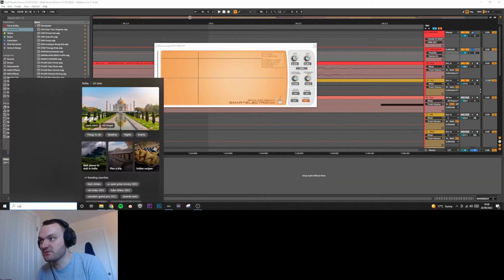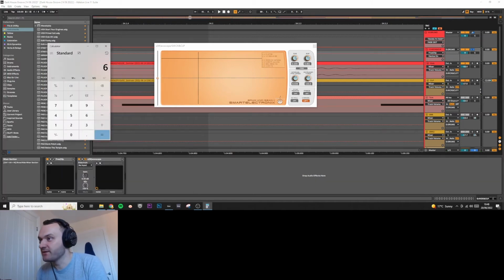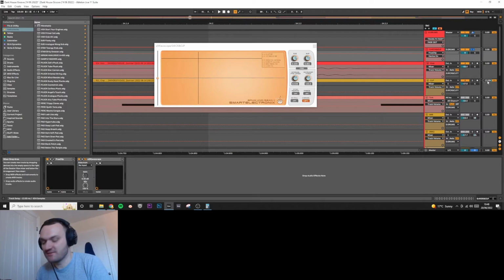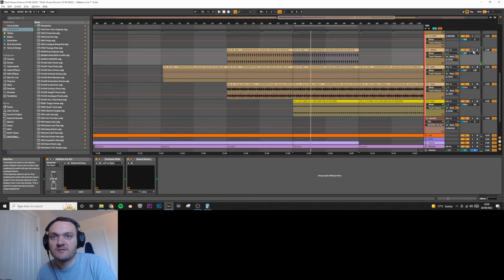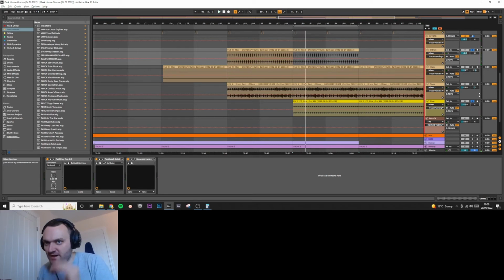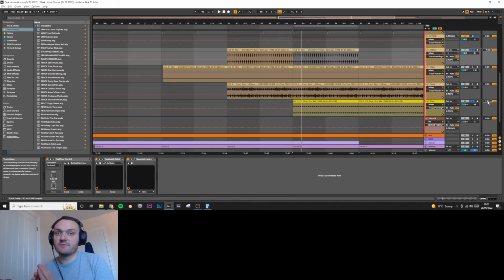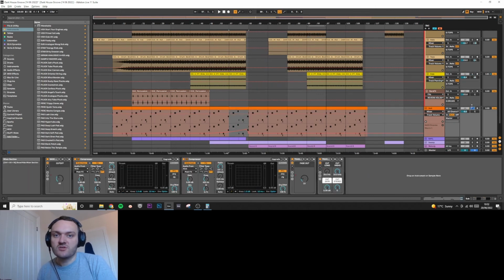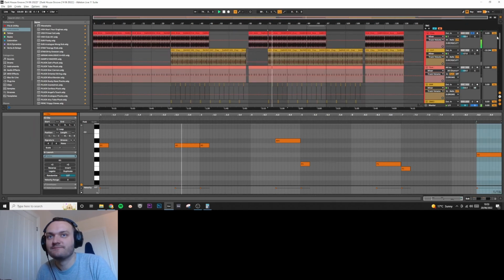Get Better Grooves & Mixdowns Using Ableton's Track Delay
20x Your Workflow, Cultivate Long-Lasting Flow States & Write Music Faster With This Forward-Thinking Ableton Template

In this quick tutorial I explain what Ableton's track delay function is, what it does, why you want to use it and how to use it to get better grooves & mixdowns.